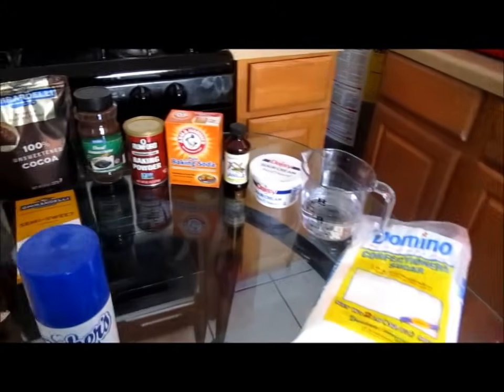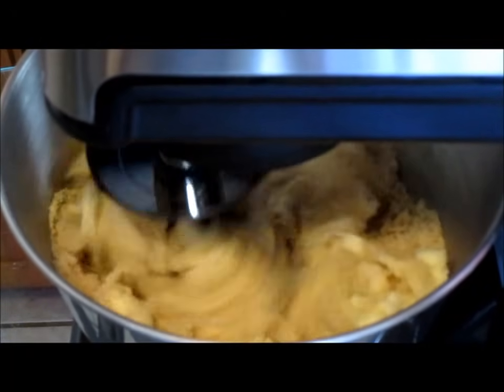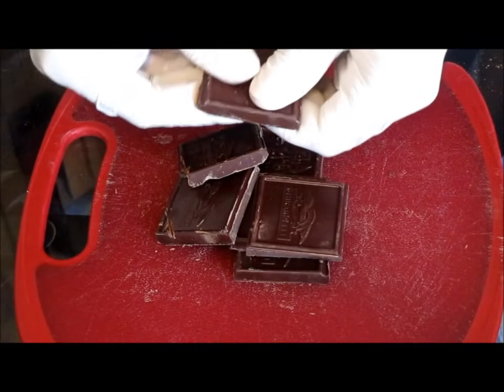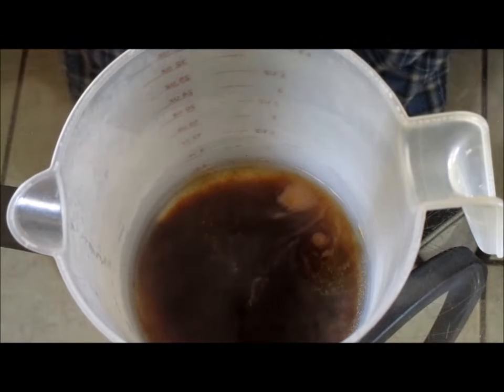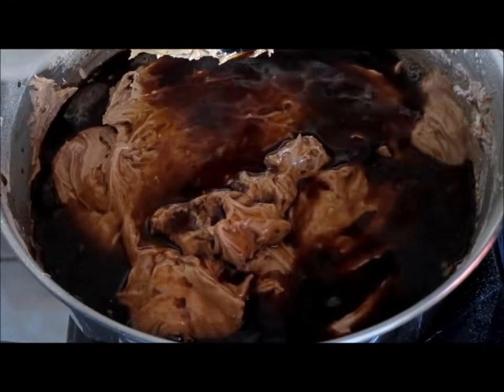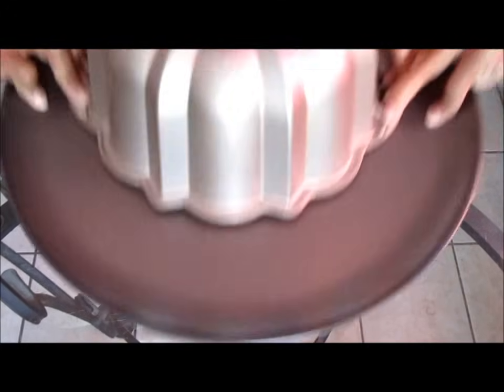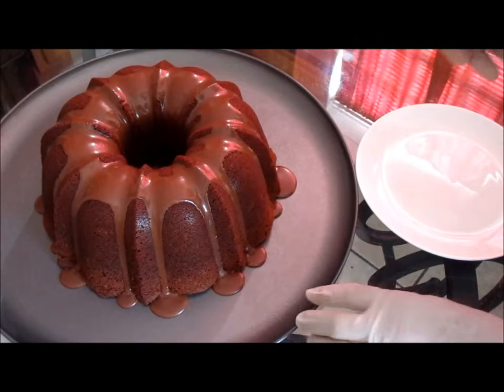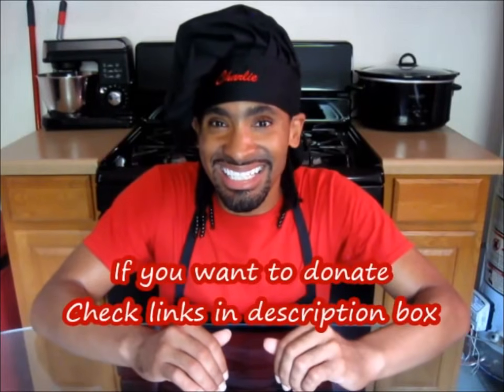How to make a Chocolate Pound Cake from scratch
New Orleans Native Charlie Andrews Gives a demonstration on how to make a Chocolate Pound Cake from scratch! This recipe calls for 15 to 20 slices of cake and it is full of chocolate flavor and delicious. Hope you all will give this recipe a try!

$CharlieA504